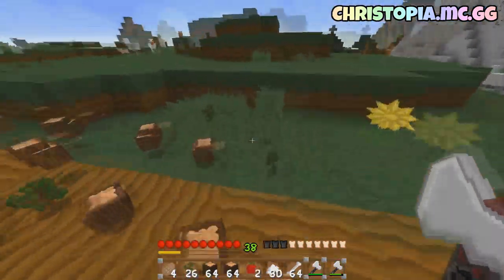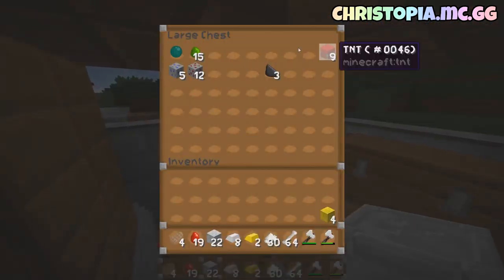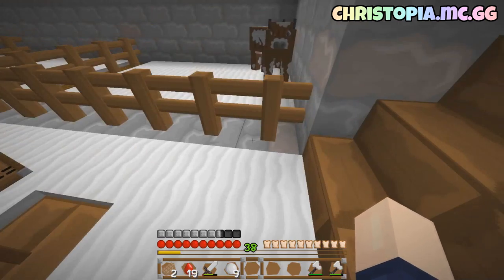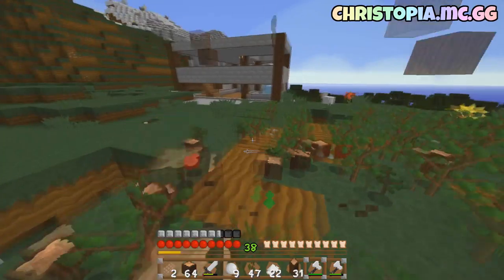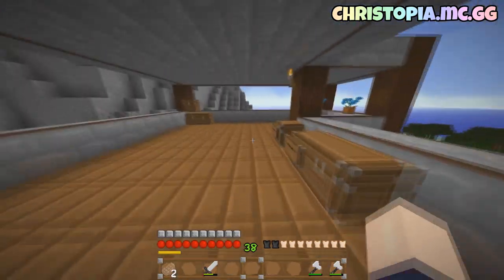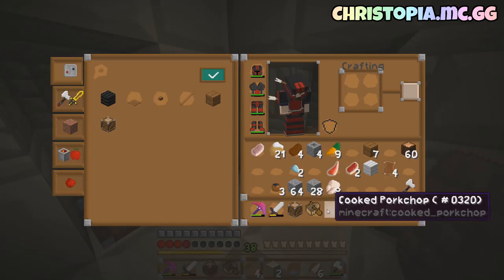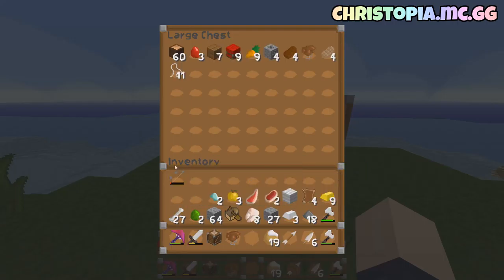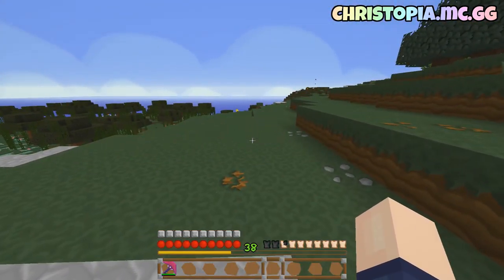We Were RAIDED!!! - Christopia - Minecraft SMP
Minecraft Server Is in version 1.12.2
Christopia.mc.gg

100% You wont Click This.  goo.gl/ntALfQ
See I Was Right.

Social Links.
Steam Page: goo.gl/v1WMNZ
Discord Server: goo.gl/cSh7on